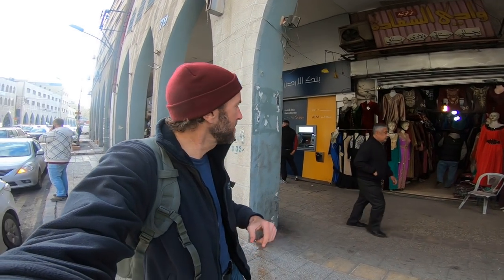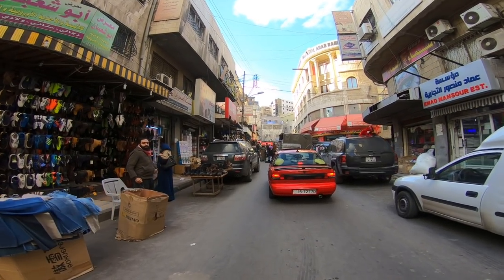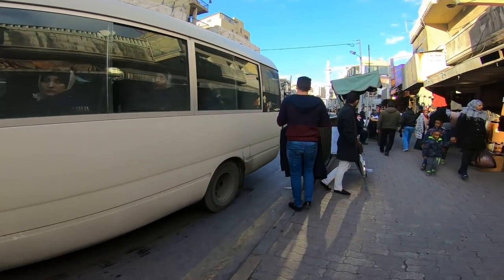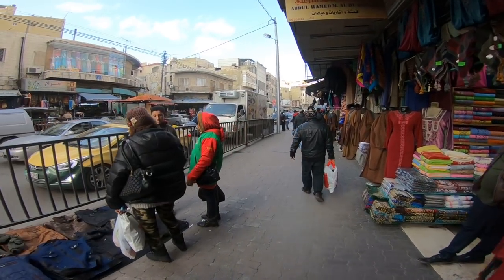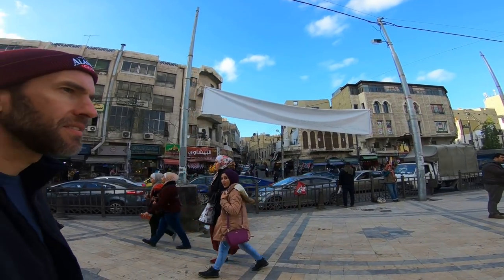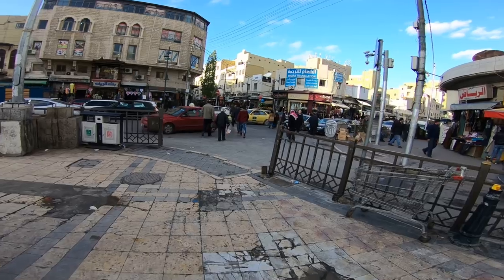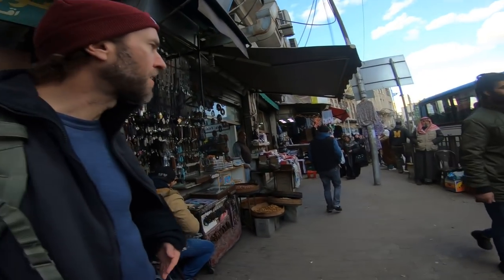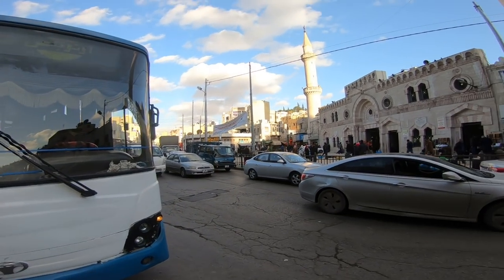Exploring the Vibrant Streets of Amman, Jordan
Walking down a busy shopping street (Al Hashemi) in Amman, Jordan near the Roman amphitheater.
NEED GEAR FOR YOUR TRAVELS?
PLANNING A BUDGET TRAVELING TRIP? "Gabe's Guide to Budget Travel" is a travel guidebook that's packed with practical travel info.
"Following My Thumb", Gabriel's book of adventure travel stories
More books by Gabriel Morris

Video created by Gabriel Morris, who is the owner of all video or photo content. Filmed with a GoPro HERO6 Black

Gabriel is a world traveler and travel writer who has been adventuring around the world off and on since his first trip to Europe in the summer of 1990 when he was 18 years old.